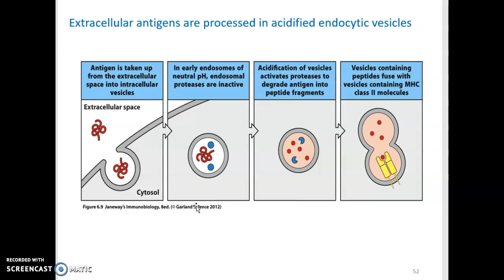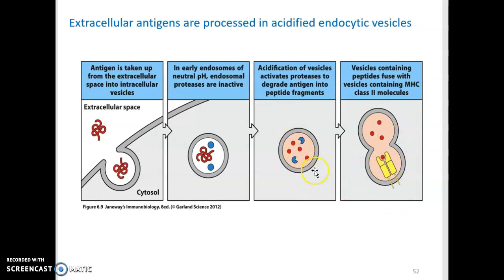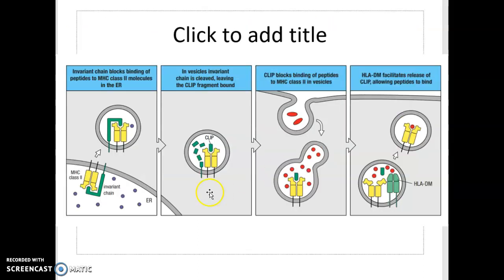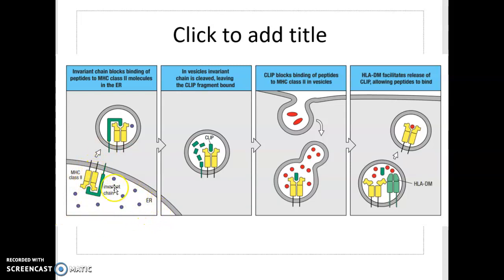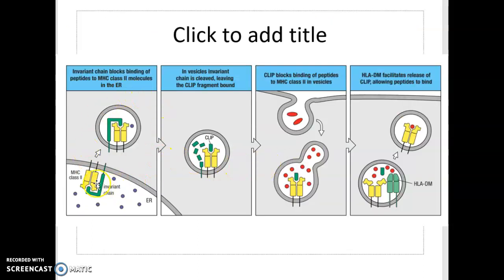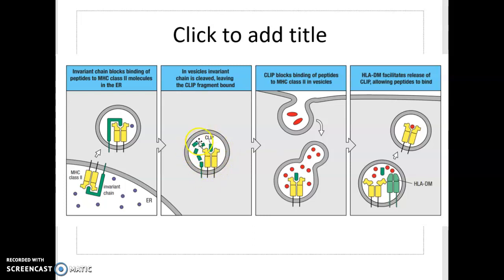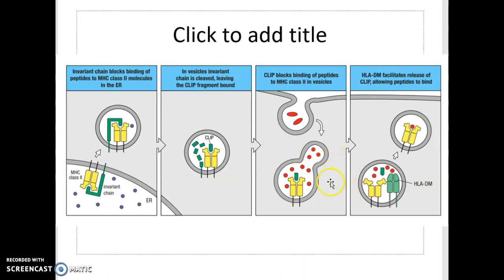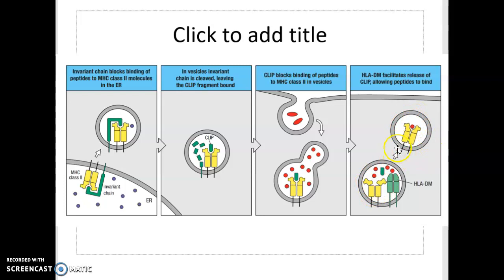Exogenous antigen MHC Major Histocompatibility complex